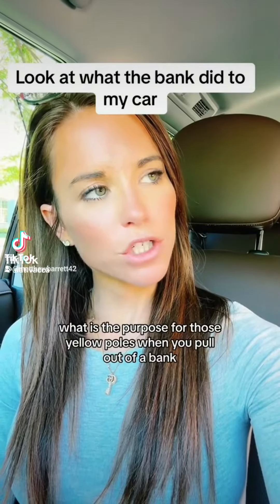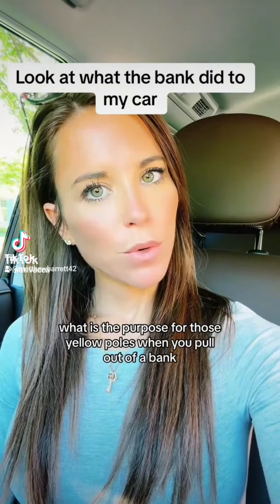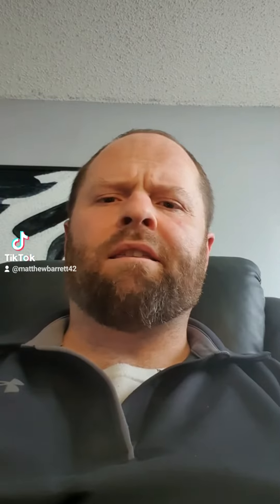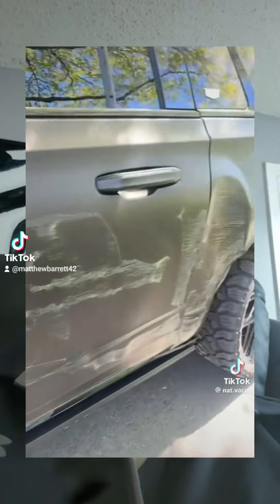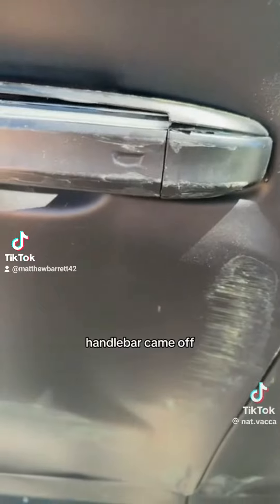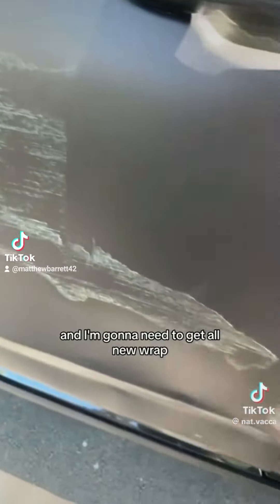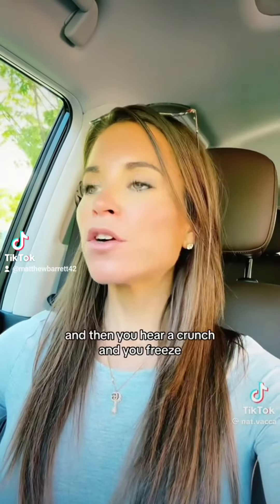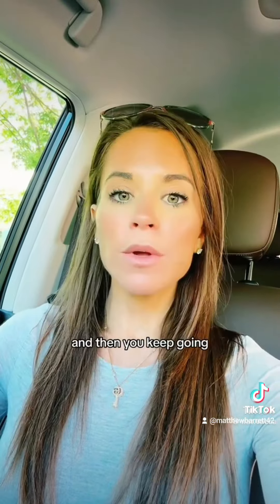I answer your tiktok questions.